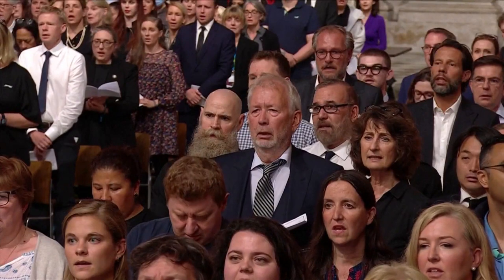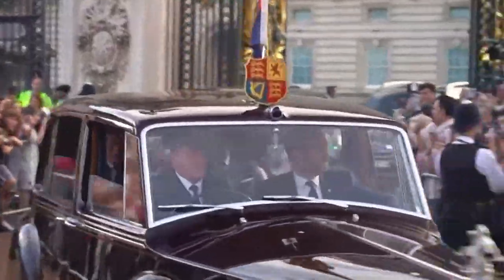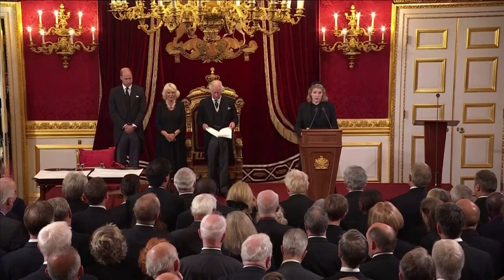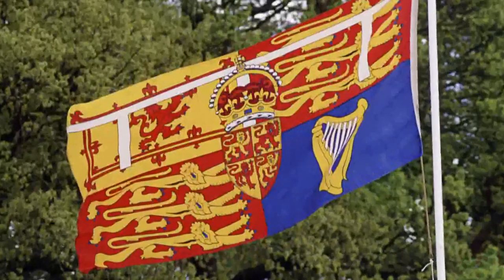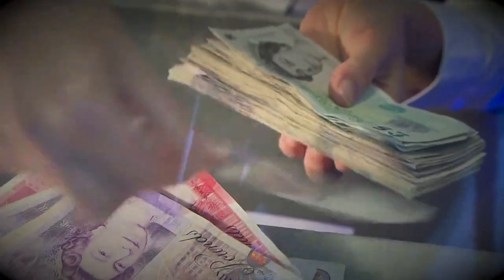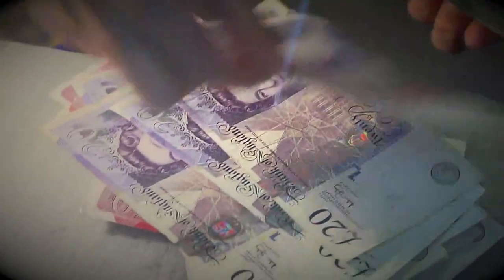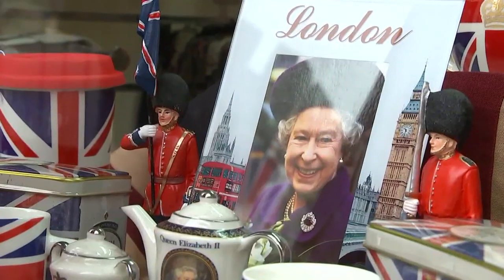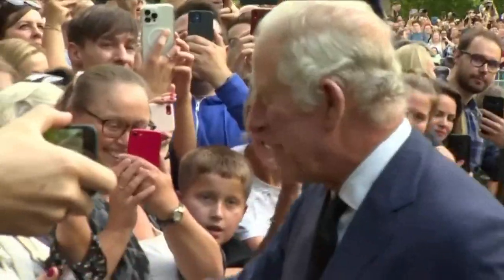Printing changes with the new Monarch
Queen Elizabeth II’s face is featured on money across the United Kingdom. Some people on social media are wondering what will happen to the country’s money following her death on Sept. 8 and King Charles III’s ascension to the throne.

One person from the U.K. asked if their money will look different going forward. Another person said they were “baffled” by the idea of reprinting currency to reflect the new king, while others simply asked if their money would have to be reprinted.

Our Verify team looked into it and found yes, King Charles III’s likeness will start appearing on money in the United Kingdom, but older money featuring Queen Elizabeth II will remain valid.